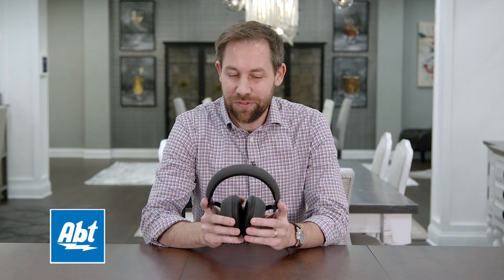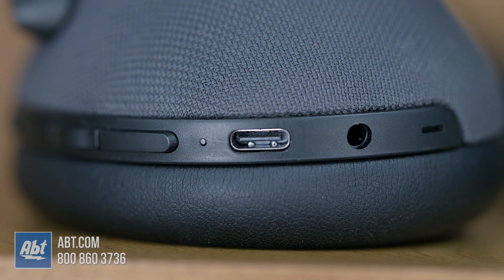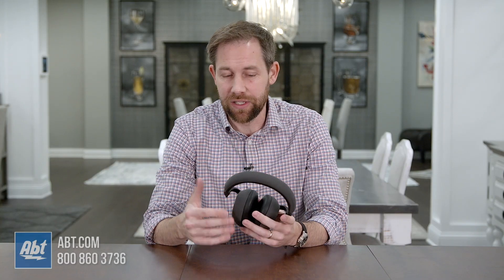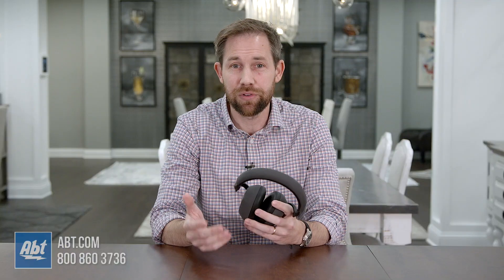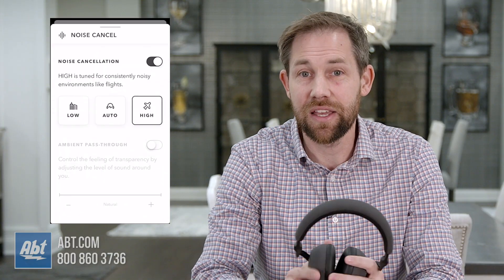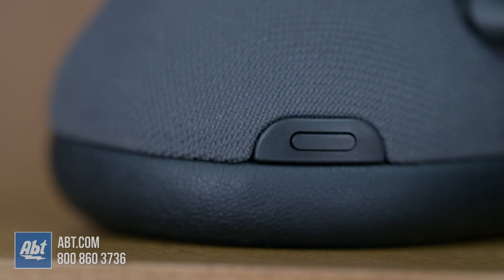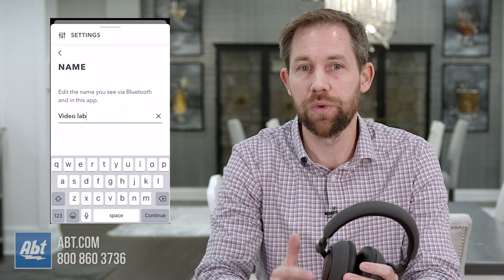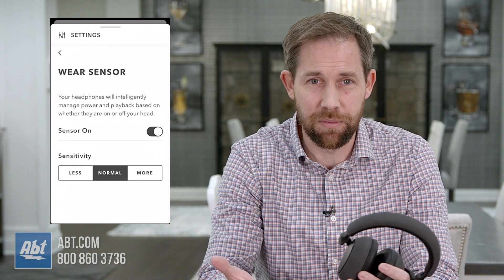B&W PX7 Headphones Overview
In this video, we take a closer look at the newest noise canceling, wireless headphones from Bowers and Wilkens, the PX7.  These look great, sound incredible, and last a whole day.

Shop our best prices on the B&W PX7 at Abt.com

Key Features:
- Built from legend
Drivers that push the sound forward. The 43mm drivers in the PX7 are the largest in our headphone collection, built and tuned by the same engineers behind the Bowers & Wilkins 800 Series Diamond speakers used in Abbey Road Studios.
- Cancels noise clean out
Adaptive noise canceling that automatically responds to your environment, keeping the outside world out of the music.
- 30 hours of flight
You can do a lot in 30 hours. Fly from San Francisco to London and back, with time to spare. See every band at the festival, twice. Listen uninterrupted on a single battery charge. And if that’s not enough, a 15-minute quick charge gets you five more hours.
- Follows your lead
The PX7 obeys your every move. Lift an ear cup to hear what’s happening around you and the music automatically stops. Put it back and the music plays on.
- Inspired by race cars
The woven carbon fiber composite arms of the PX7 mimic the strength and agility of the fastest vehicles in the world, channeling pure sound to you and holding up against everyday wear and tear. Throw them in your bag and get ready to jump into sound.